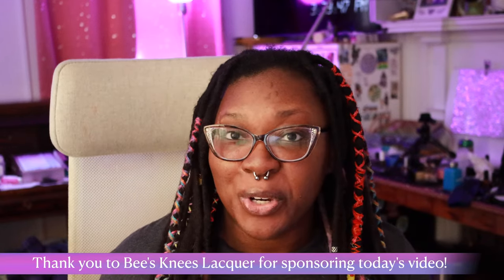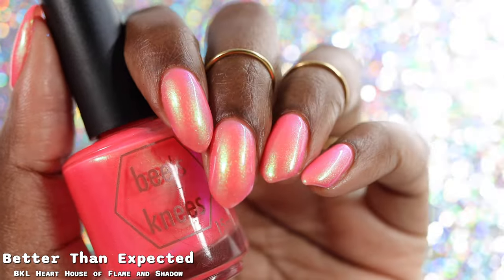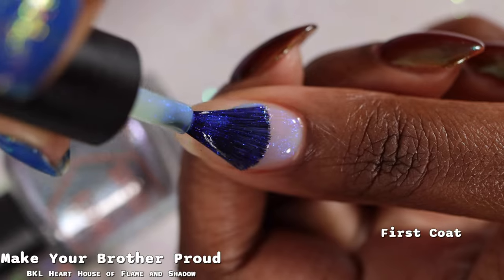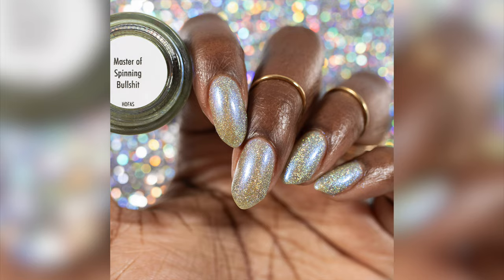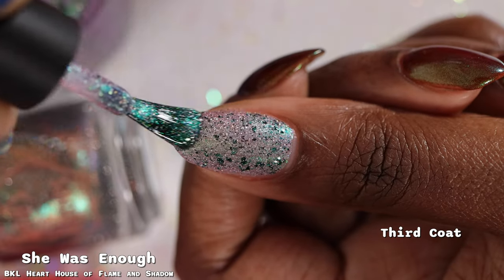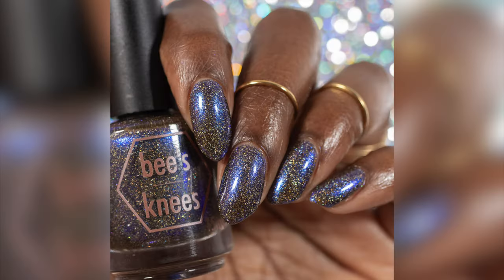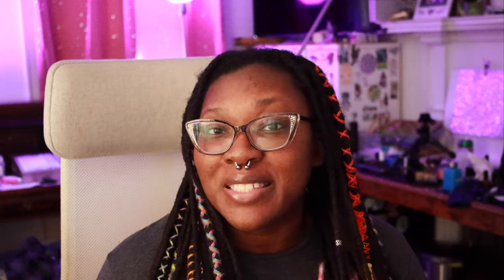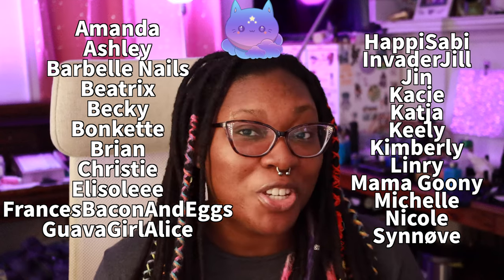Bees Knees Lacquer House Of Flame And Shadow Swatches & Review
Hi friends! Today I have swatches of the House Of Flame And Shadow by Bee's Knees Lacquer! I also have some mystery polishes as well their polish that will be in the Brain Tumor Awareness box for 2024.

Bee's Knees Lacquer is a US based indie brand. Their polishes are handmade,  in 15ml bottles, 5 free, cruelty free and vegan friendly.

The House Of Flame and Shadow collection will be available starting on March 15th at 7:30PM Eastern on BeesKneesLacquer.com The sale window closes on the 22rd at 11:59PM.

Each polish is priced between $14 - $14.50 each for 15ml bottles. There will be a discount of 15% if you add all 10 polishes to your cart. There is a 1000 bottle cap on each polish, if the polishes sell out there will be a new pre-order window with those polishes expected to ship in March.

The mystery bags are priced at $25 for two 15ml bottles. Mystery bags are one per person but not per household, so multiple people in the same household can purchase mystery bags. The mystery bags will be available in the future without the mystery aspect.

Overpours from the Throne of the Fallen as well as the Fall of the House of Usher freebies will be available.

Chapters
00:00 Introduction
01:20 Brain Tumor Awareness Polish
02:57 Better Than Expected
04:00 Choose Life
05:16 I'm Your Mother ing Executioner
06:10 Make Your Brother Proud
07:08 Master Of Spinning Bull$hit
08:15 Queen of the Valbaran Fae
10:00 Reaper
11:06 She Was Enough
12:10 Through Love, All Is Possible
13:12 Wyrd
14:14 Final Thoughts/Sale Info
15:44 Mystery Bag Info
16:52 Mystery Spoilers Start
19:02 Outro